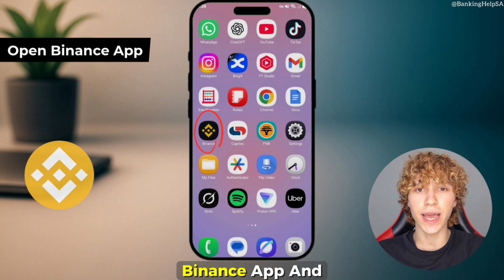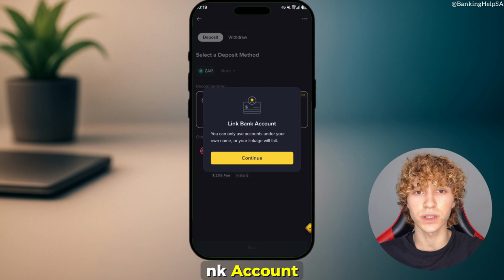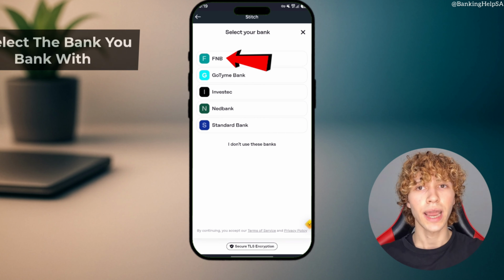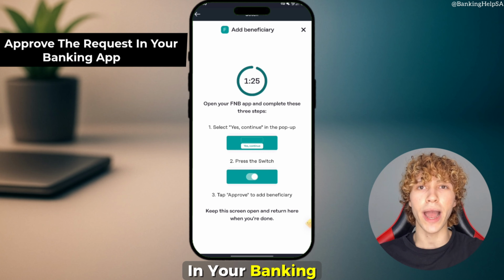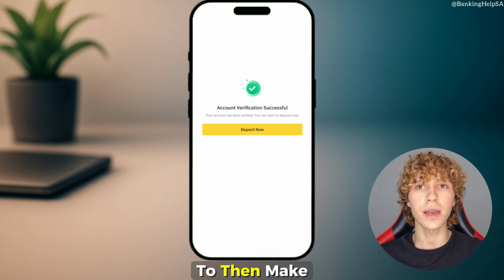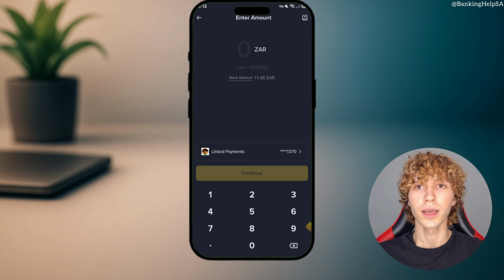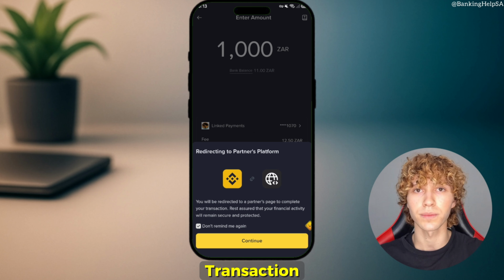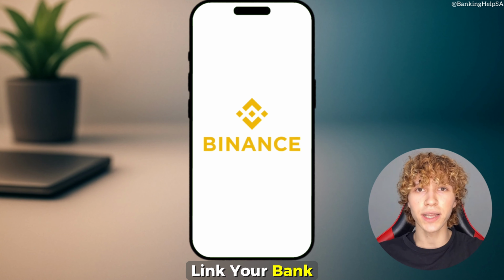How To Link Your Bank Account To Binance In South Africa (2026 Step By Step Guide)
How To Link Your Bank Account To Binance In South Africa (2026 Step By Step Guide | South Africa)

Learn how to link your bank account to Binance in South Africa with this easy step-by-step tutorial. If you're searching for how to link your bank account to Binance in South Africa, connect your South African bank account to Binance, or set up your bank account for Binance transactions, this guide shows you the exact process from start to finish. You'll learn how to access the correct Binance settings, link your South African bank account, complete the setup correctly, and use your linked bank account with confidence. This tutorial covers everything you need to know about linking your bank account to Binance in South Africa.

What You’ll Learn:
✅ How to access your Binance account settings
✅ How to link your South African bank account to Binance
✅ How to enter your banking details correctly
✅ How to complete the bank account linking process
✅ How to use your linked bank account on Binance

Bonus Tips:
✅ Make sure your Binance account is fully verified before linking your bank account
✅ Double-check your banking details before saving them
✅ Use a bank account registered in your own name whenever required
✅ Keep your Binance account secure by enabling two-factor authentication

00:00 Intro
00:08 Open Binance
00:22 Go To Deposit
00:40 Select Bank Transfer
01:02 Link Your Bank Account
01:34 Complete The Required Details
02:06 Review And Confirm
02:35 Completed